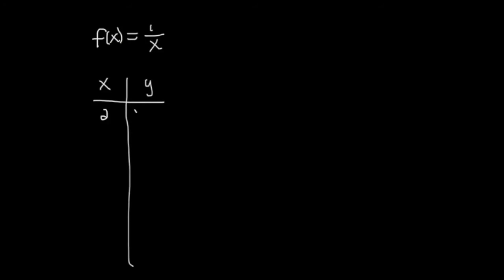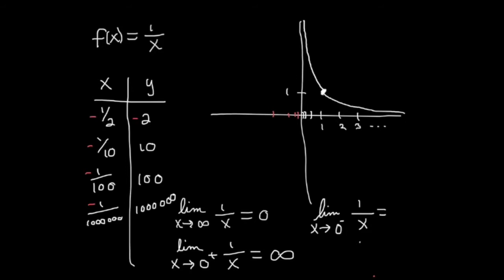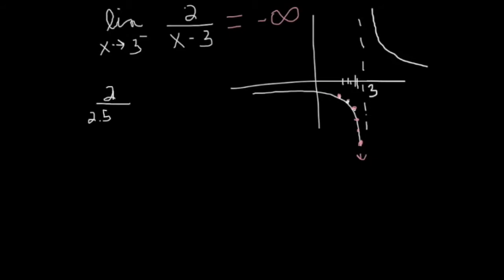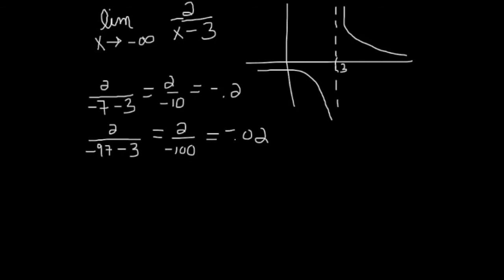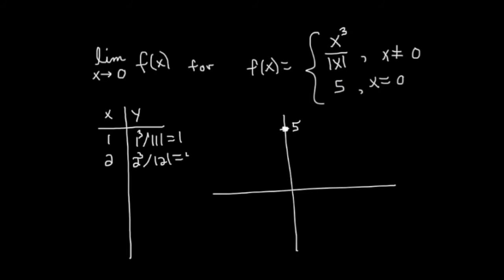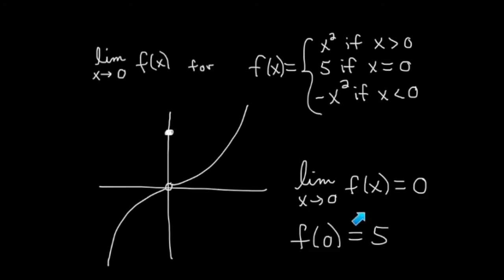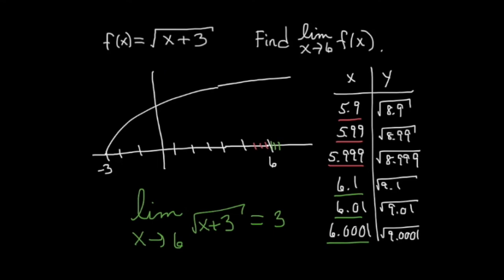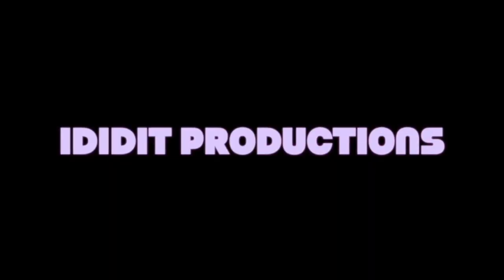Calc I: 01a - "Idea" of Limits: Graphical & Numerical Methods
The limit as x approaches a, of a function f(x) means the following: what does the height of the function f(x) approach as x approaches a?  You can find limits using numerical and/or graphical methods.  Noteguides and more for videos in this series can be found